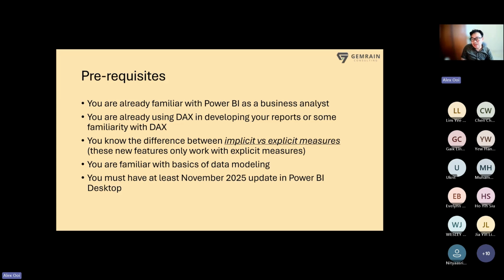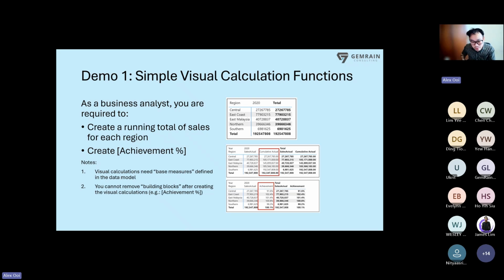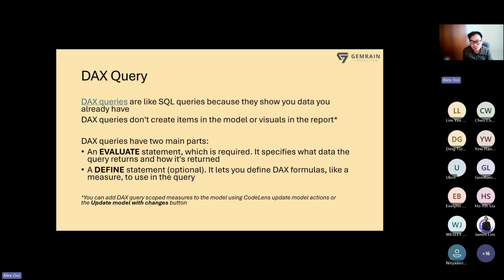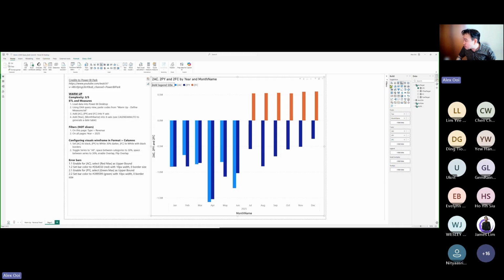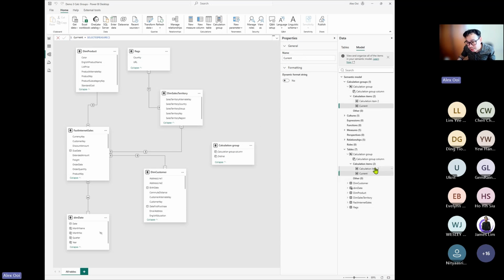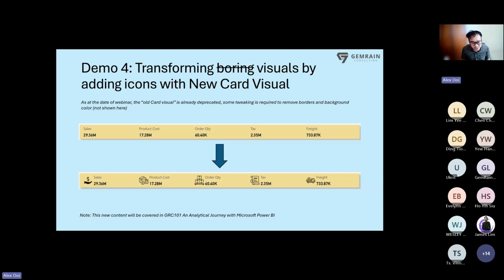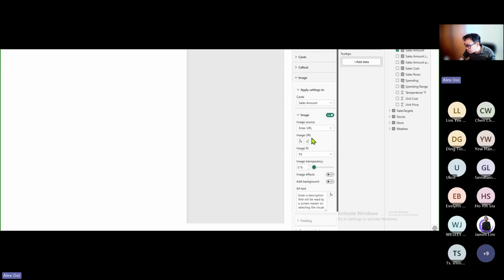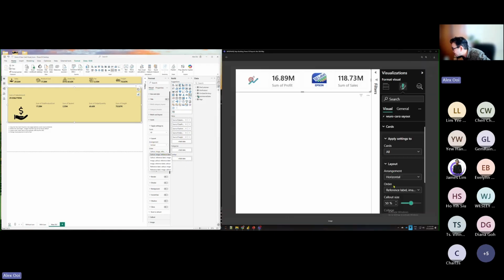Stop Building Power BI Reports the Old Way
Power BI has changed dramatically going into 2026 — and so should your reporting approach. In this session, we break down what’s new, what matters, and how to use modern Power BI techniques to build faster, cleaner, and more maintainable reports instead of relying on outdated methods.

In this practical webinar, you’ll learn:

• Why traditional Power BI report building techniques are no longer optimal
• The latest changes in Power BI that impact calculations, visuals, and model design
• How visual calculations, calculation groups, and modern visuals improve performance and clarity
• Best practices you can apply today to modernize your business reporting
• Real-world examples on improving performance and usability for finance and business users